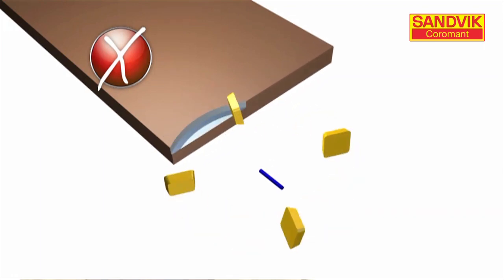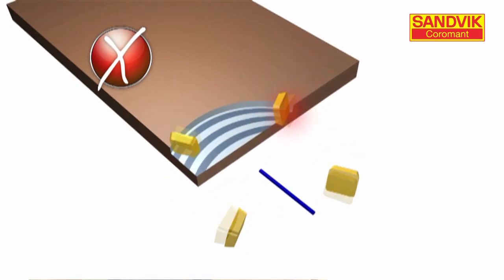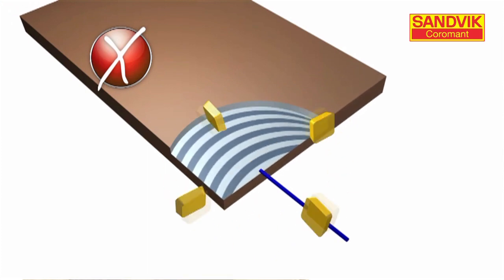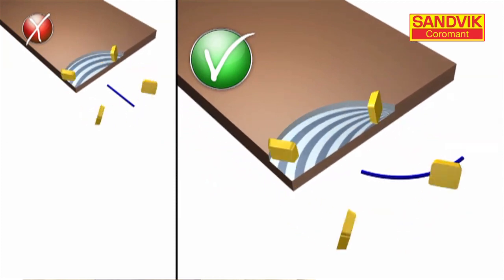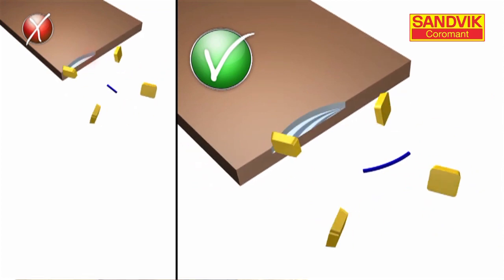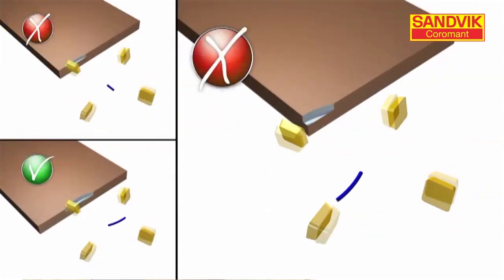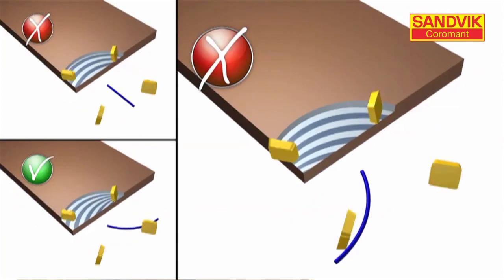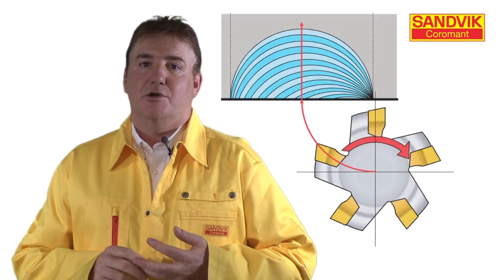Tips film: roll in technique in milling machining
Secure good surface finish and part quality in milling machining.